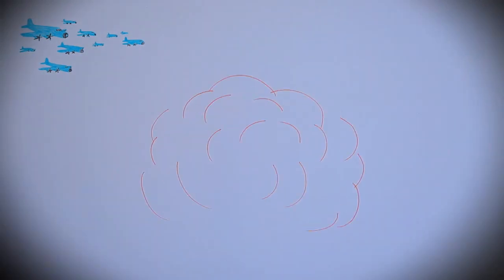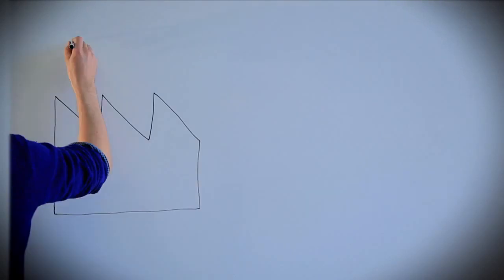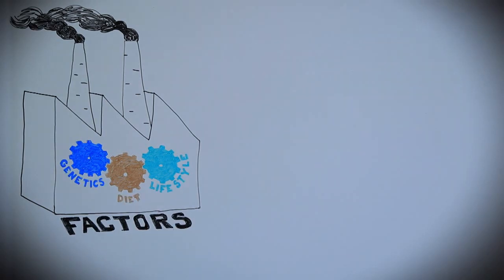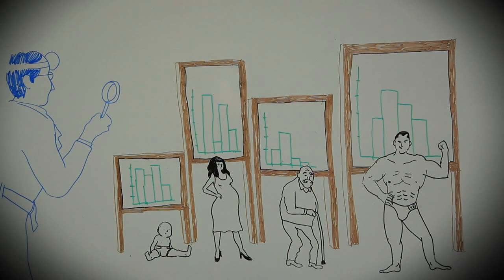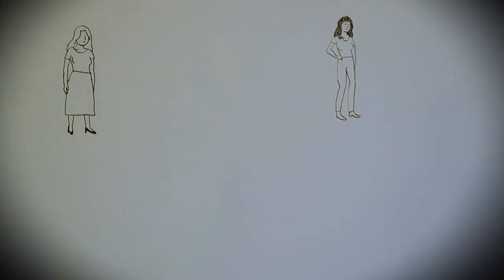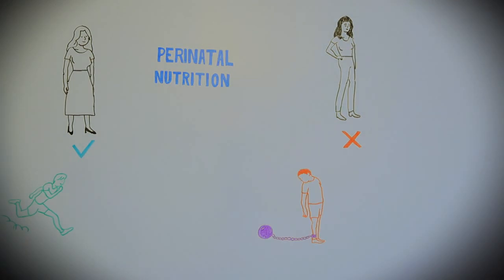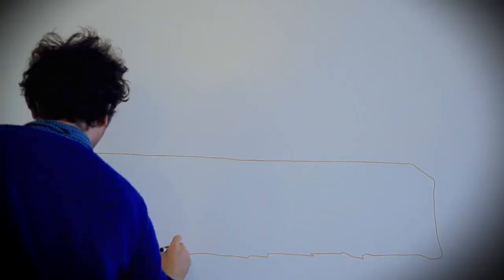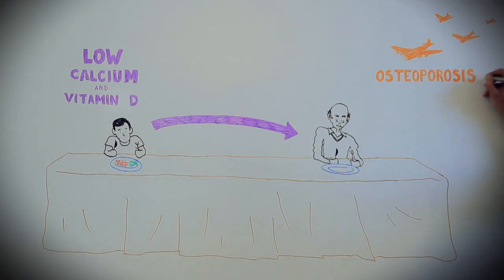Public health and nutrition